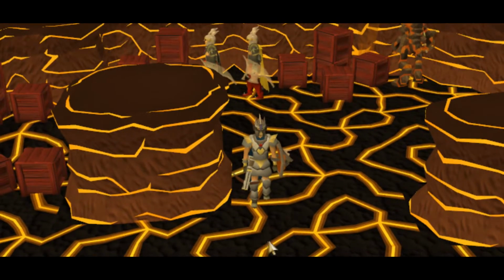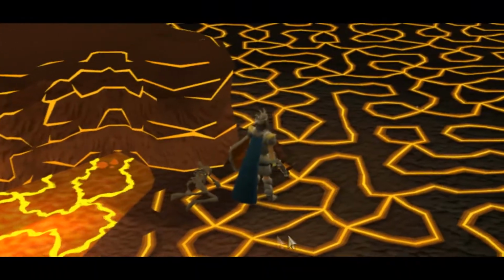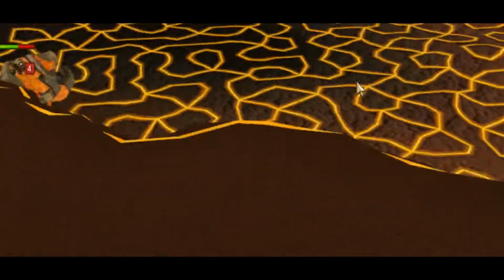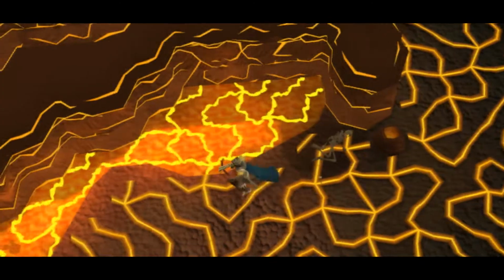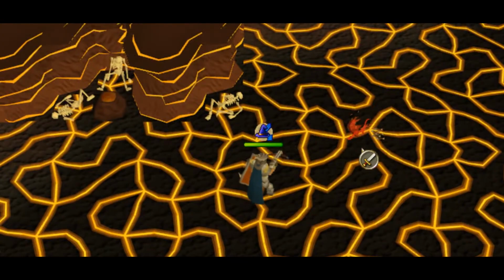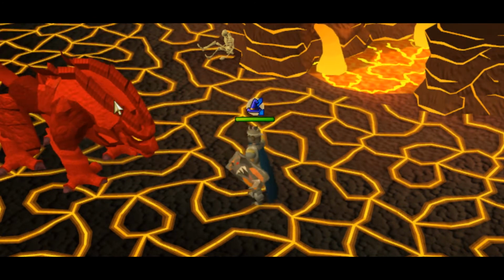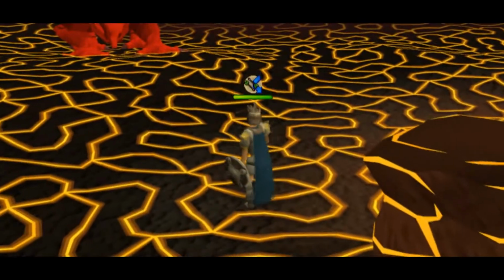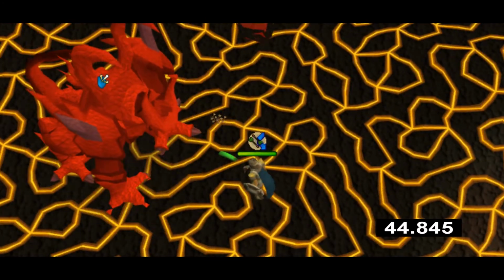World Guide - Simple TzTok-Jad Guide.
A Guide about getting to TzTok-Jad it is not highly detailed, but is more about the simple parts of the fight caves.
Such as monsters, What examples to bring and what some combat of it looks like. To Much Detail just confuses people so simple, then you find what fits you best. It is what I did.

The music was a part taken from a Funny Farm Remix.

Record: 1 Hour.
Editing: 1 Hour 27 Min.
Average Time to Beat whole Cave: 45 Min.